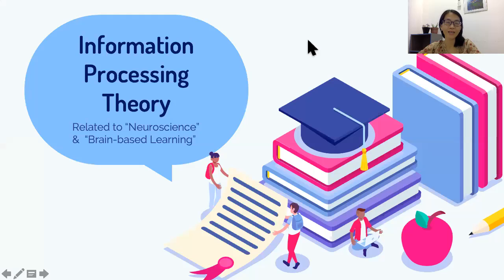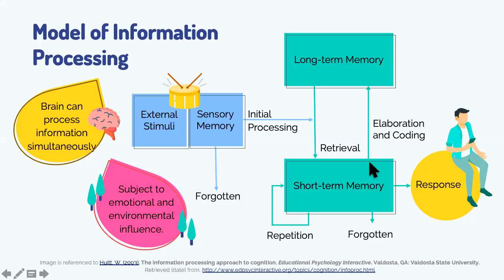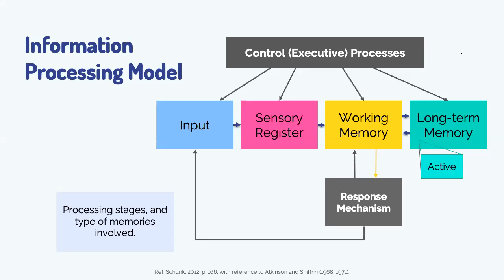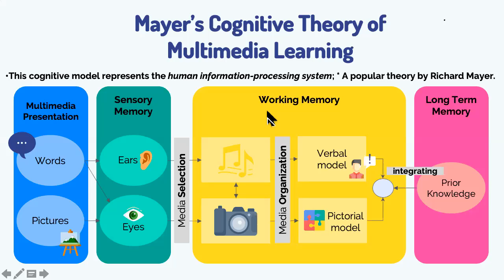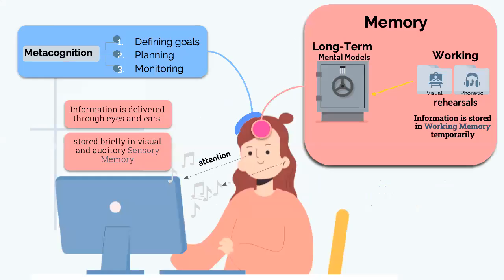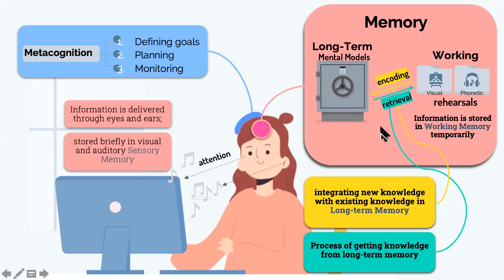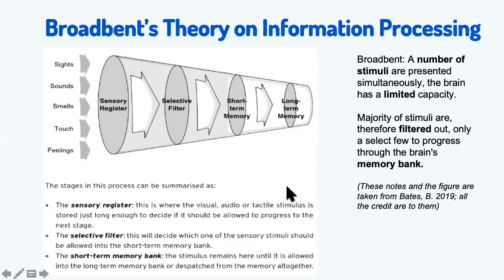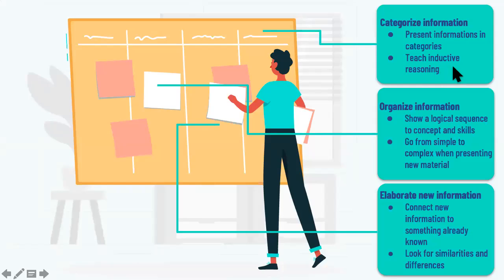Information Processing Theory (Relating to Neuroscience and Brain Based Learning)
Topics Covered:
Information Processing Theory; Mayer's Cognitive Theory of Multimedia Learning; Broadbent's Theory on Information Processing; Application of Information Processing Theory.

Description:
Ah-Choo Koo received her B.Sc (Hons) from Technology University of Malaysia (UTM) and her PhD on Educational Technology from Multimedia University (MMU).

Koo comes from a humble household in Melaka. Since young she has liked to teach; and not surprisingly, her ambition is to become a teacher. After graduating from her undergraduate studies, she taught mathematics in secondary schools for two years. Since joining MMU in 1997, she has taught subjects on graphics, interactive, media, internet applications, web publishing and research-based subjects.

Aside from teaching, she is actively doing research work in studying the use of creative multimedia for improving the quality of life, the living skills through lifelong learning, especially of the group of urban poor or disadvantaged group of learners.